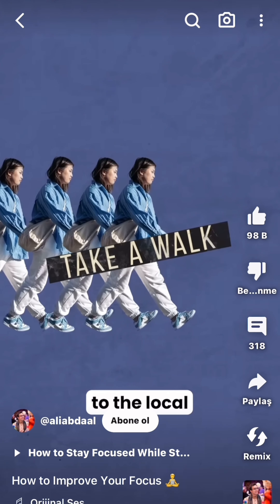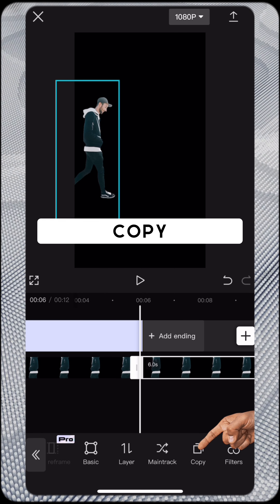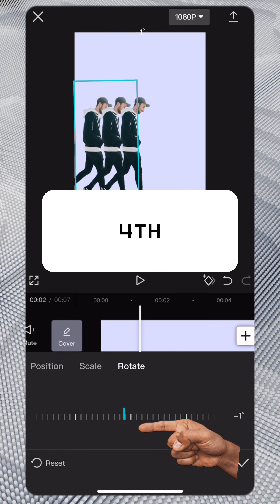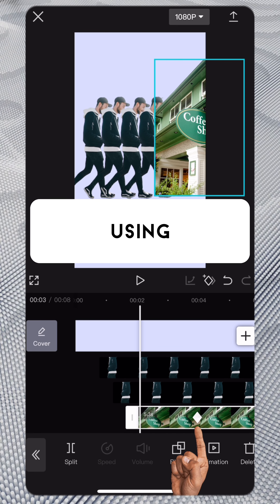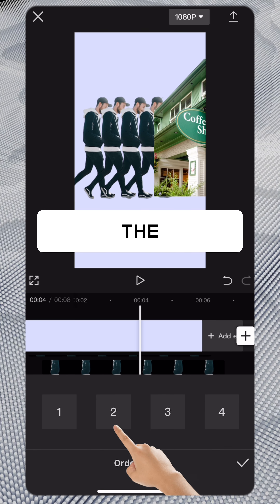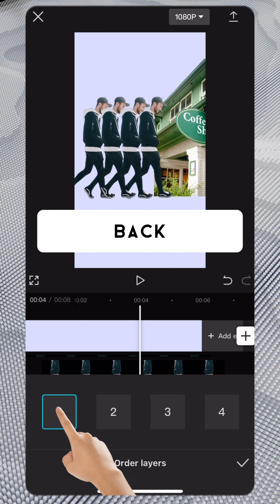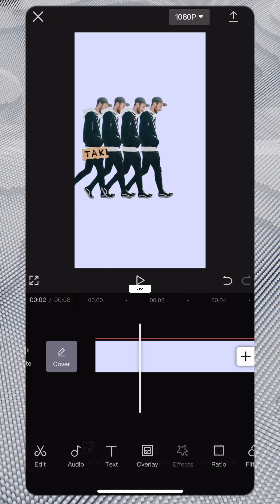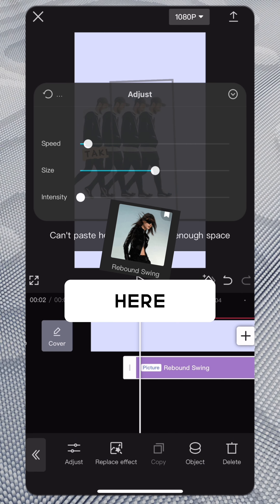Edit like Ali Abdaal | PART 6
Friends, this is the sixth part of the series where I show you how to make Ali Abdaal style video effects using features such as capcut overlay, masking, key frame, background removal, etc.